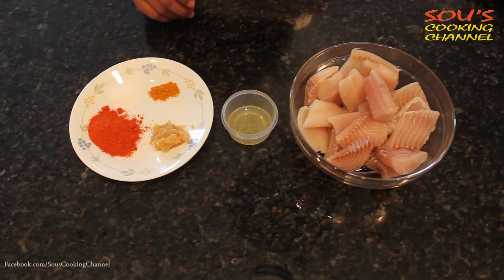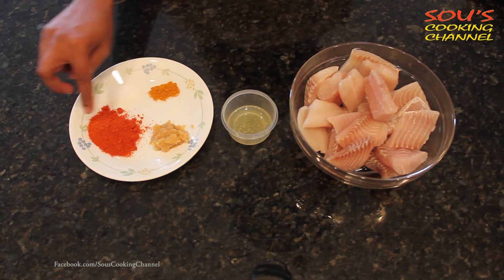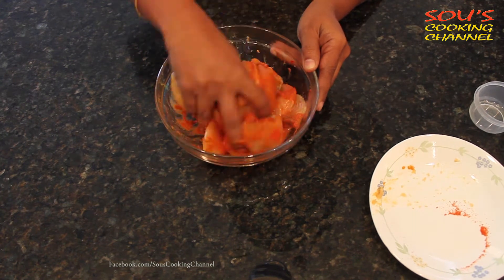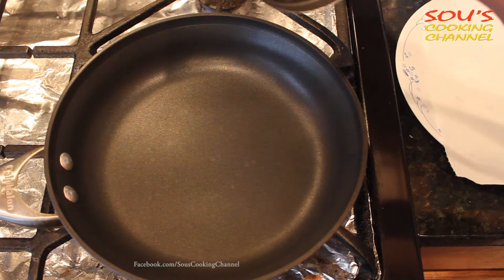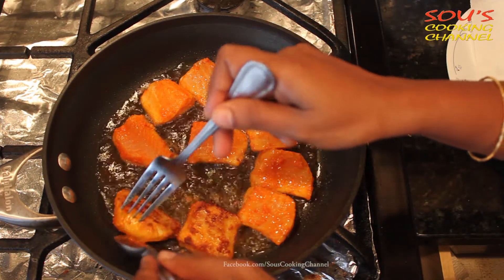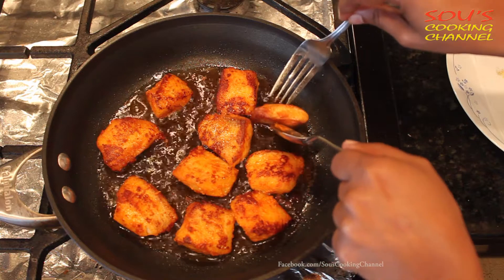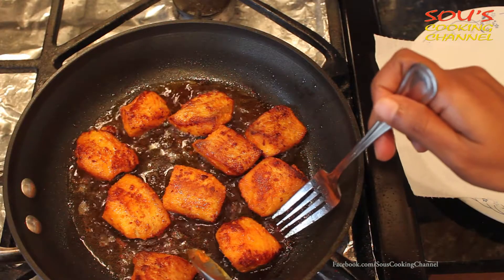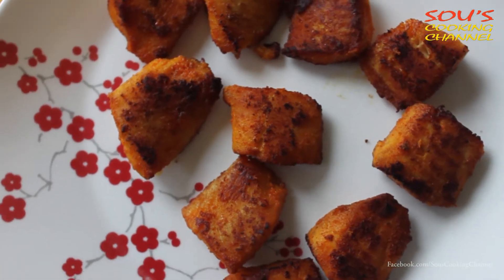Simple and Quick Tilapia Fish Fry Recipe ( Indian Style )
Simple and Quick Tilapia Fish Fry Indian style for Quick dinner and snack Recipe. Its easy to cook and tasty.

Thanks
Sou